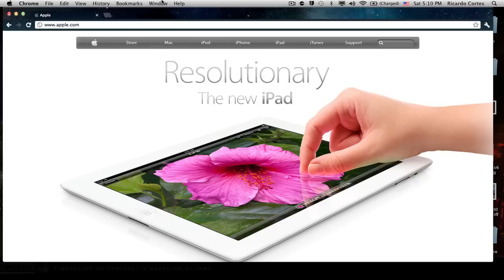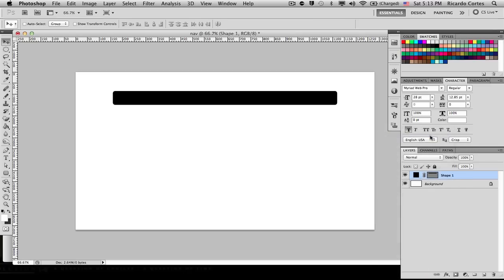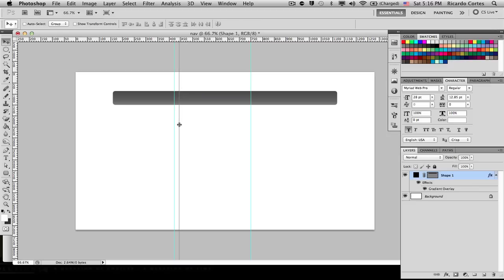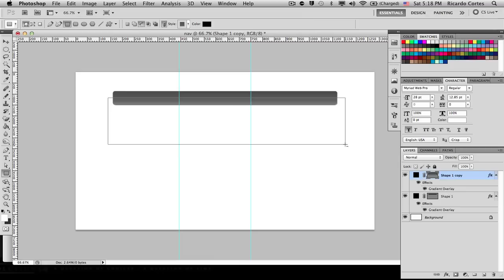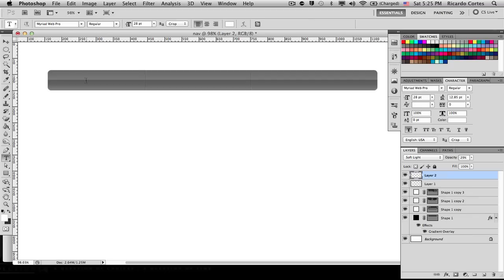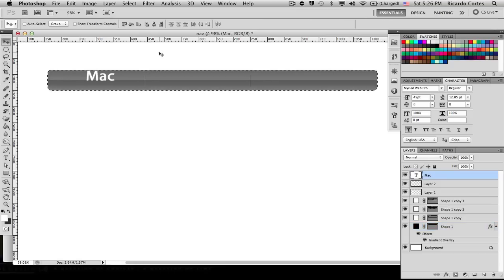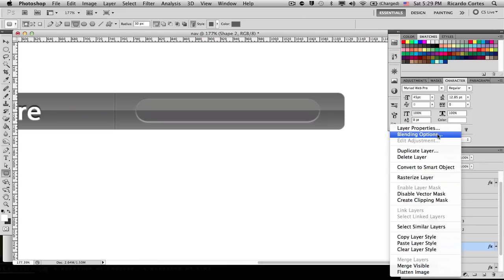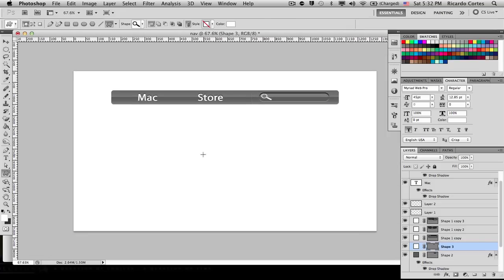Replicating Apple's Current Navigation Bar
Ever wanted to use an element such as Apple's navigation bar in your project, or just want to learn how to approach it to make it? In this video tutorial I will be replicating Apple's sleek and stylish navigation bar. By the end of this video you will be using this modern and stylish navigation bar in your projects.